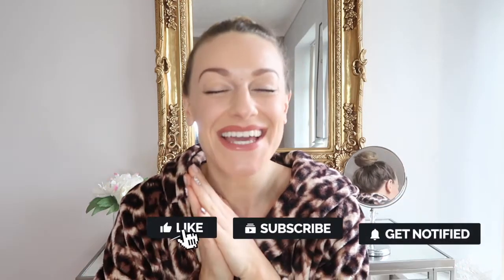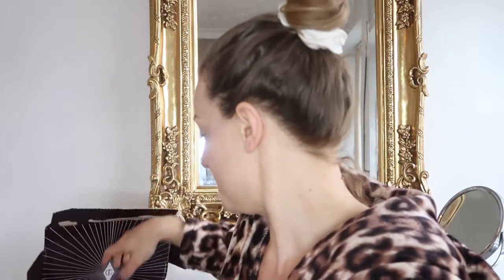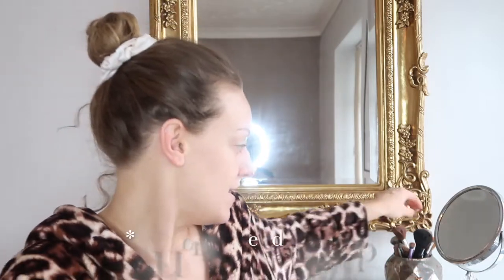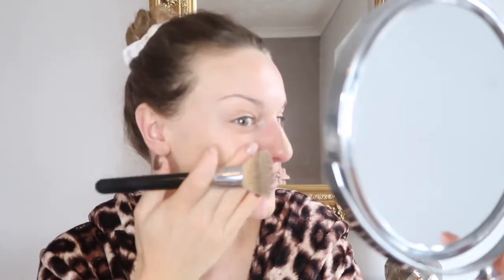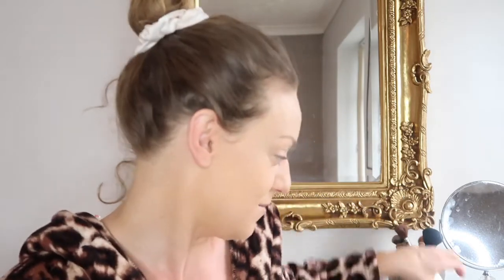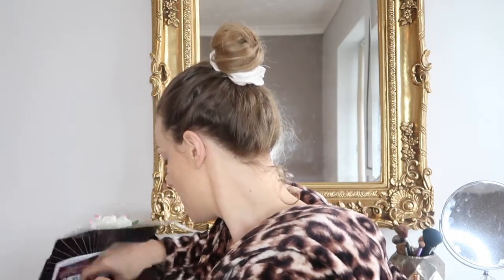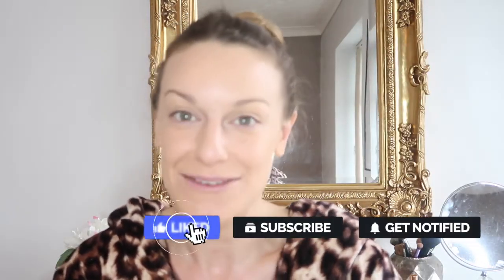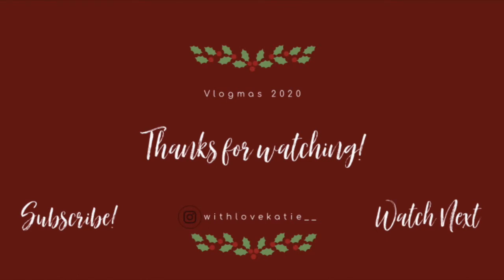CHARLOTTE TILBURY AIRBRUSH FLAWLESS FOUNDATION REVIEW SHADE 6 | ( £20 OFF DISCOUNT CODE)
Charlotte Tilbury Airbrush Flawless Foundation HONEST Review

Magic Cream
Magic Serum
Magic Night Cream
Bundle Day Cream and Serum

ALL LINKS ARE AFF LINKS THIS MEANS I EARN. ASMALL COMMISSION PER SALE, Paid by the retailer not you :) Thank you for your continued support!